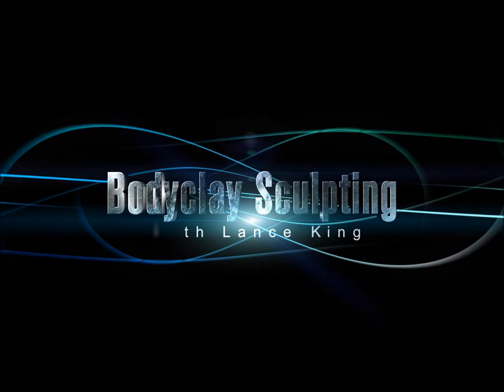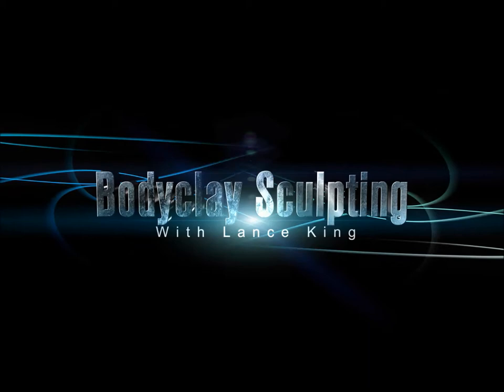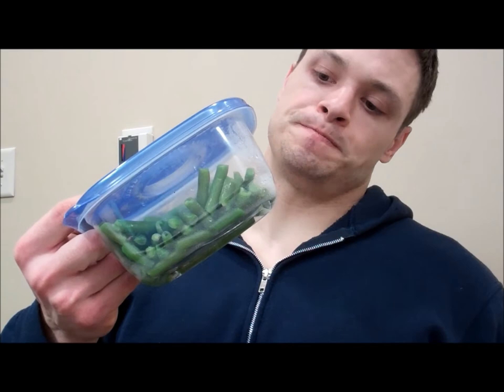Road to the Grand Teton Natural Bodybuilding Competition | Body Transformation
Track my exercise and nutrition as I prepare for the natural bodybuilding competition.